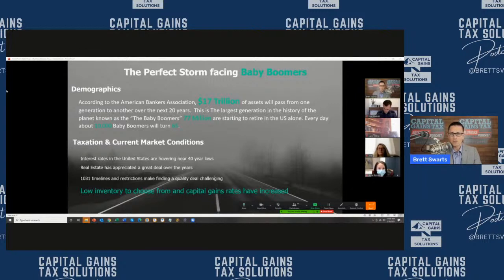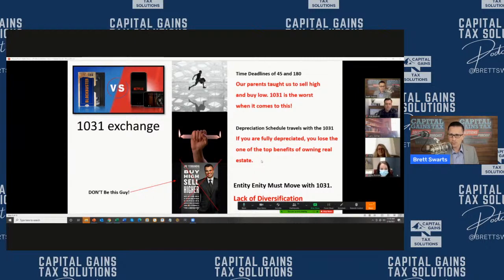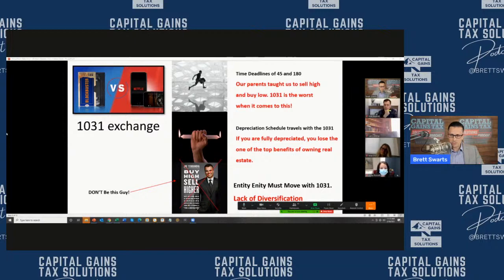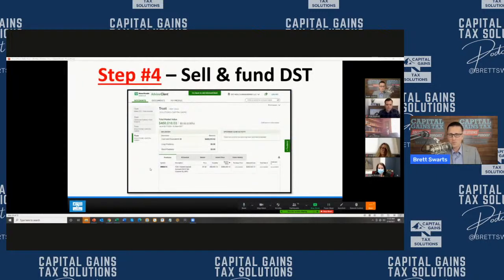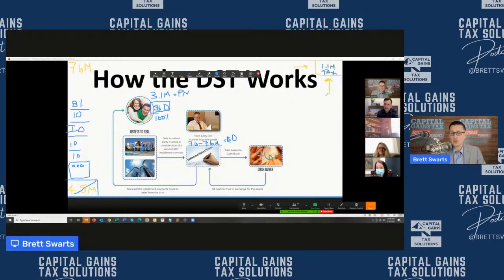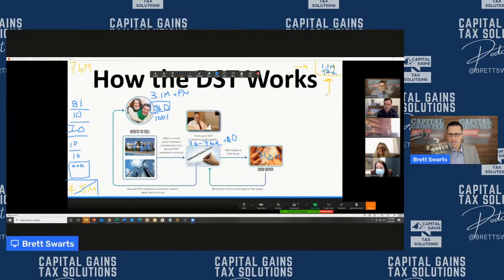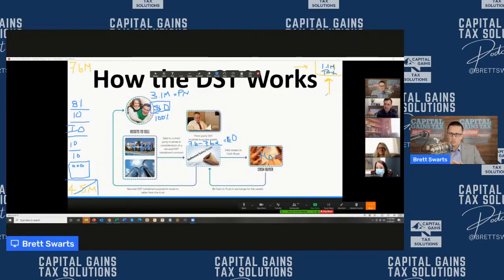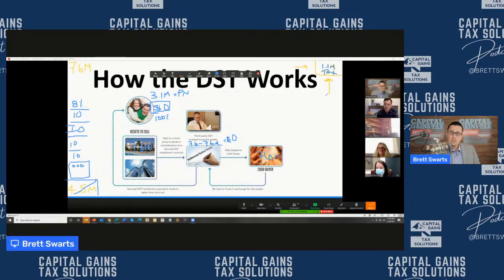Copy of The 3 Secrets Of Optimal Timing Transformational Exit Plan